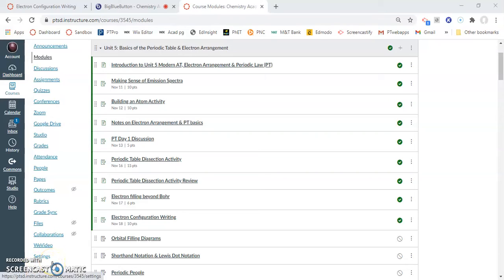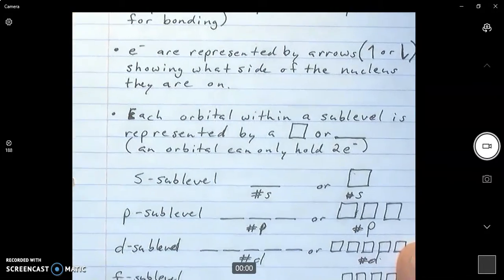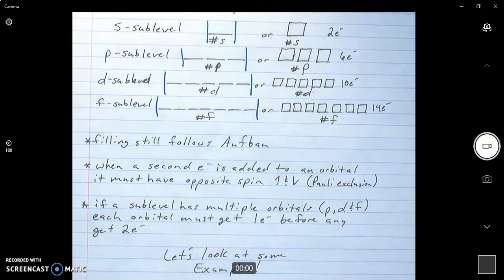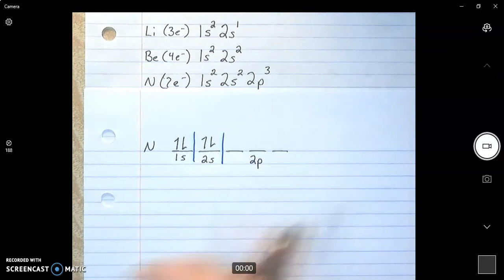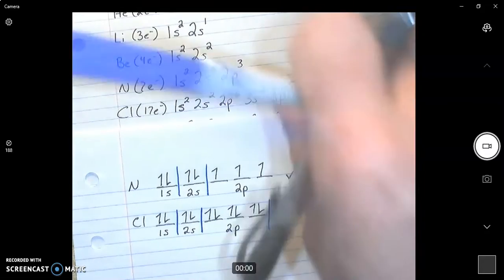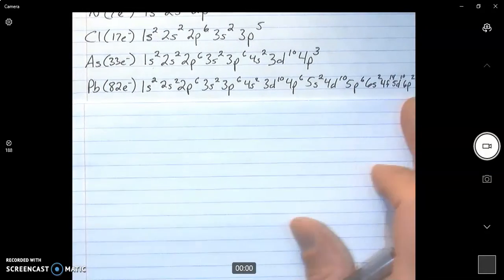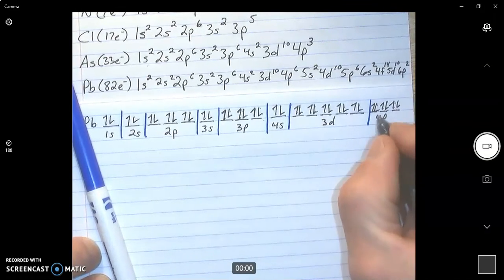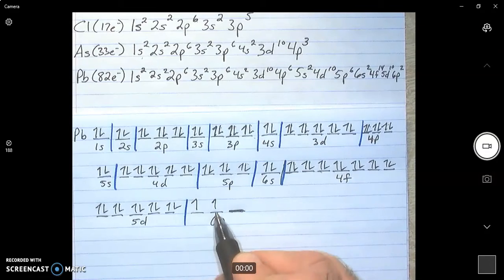Orbital filling notes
Quick instructional video showing how to create orbital filling diagrams from electron configurations.